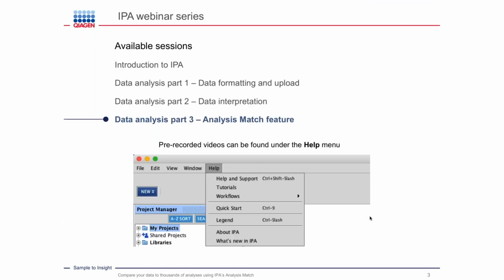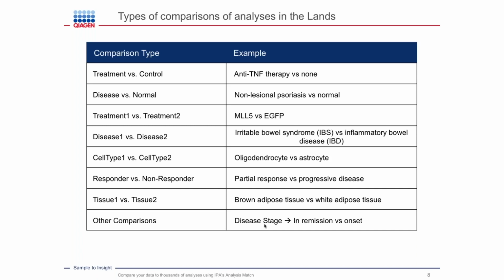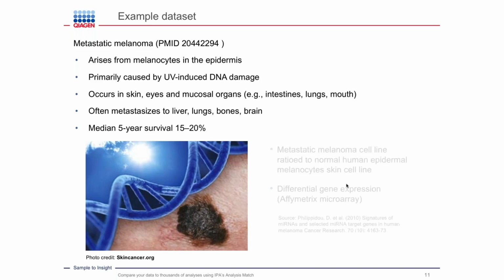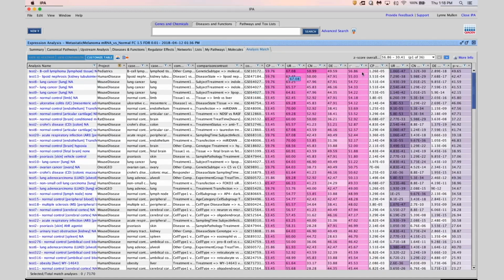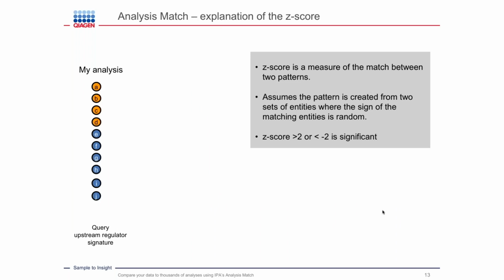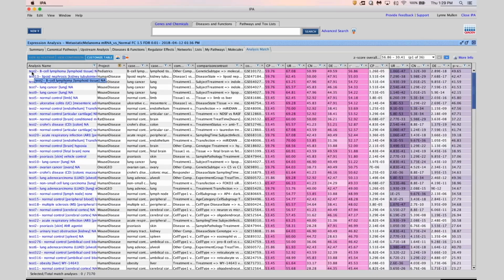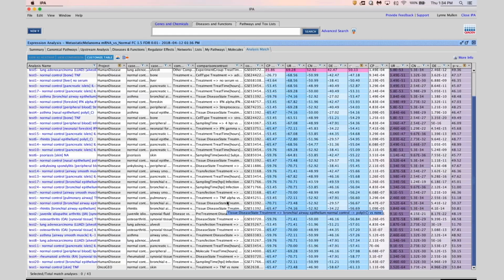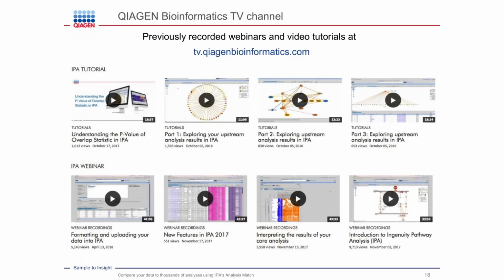Part IV: Compare your Data to Thousands of Analyses Using IPA Analysis Match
Learn how to use the new Analysis Match feature to discover other IPA Core Analyses with similar (or opposite) biological results. Automatically match your analysis to your previous data and over 57000 pre-computed datasets from OmicSoft.
Interested in
learning more? Click here.